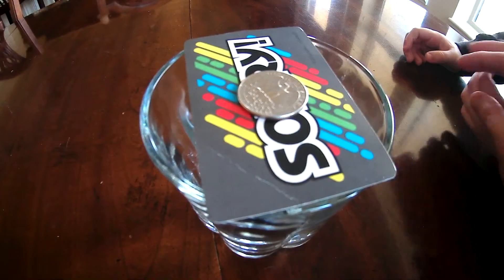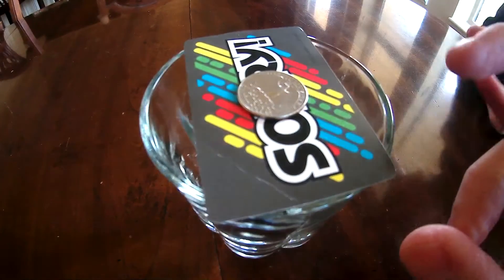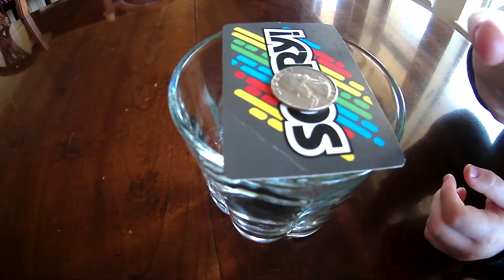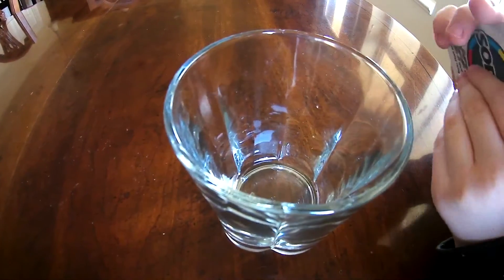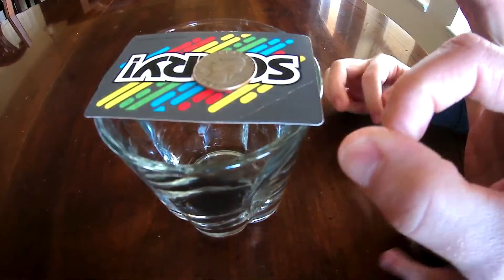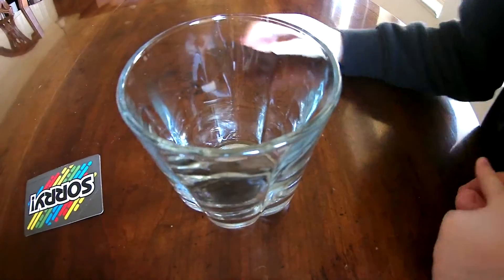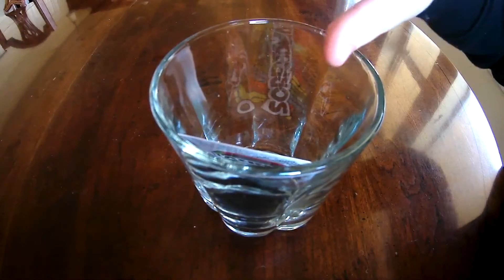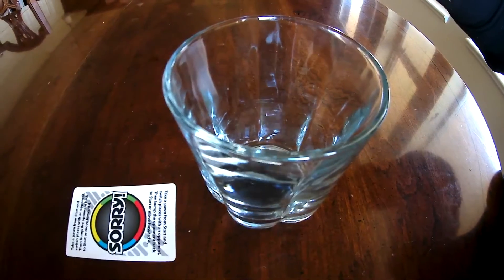Science for Kids - Inertia - Science Learning for Children, by Kid Vids!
Kid Vids! presents Science for Kids - Inertia - Science Learning for Children!  Kids, watch us demonstrate the science of inertia with a card and a quarter.  Learn more about science and motion!

Kid Vids! presenta Ciencia para Niños - Inercia - Didácticos para los Niños!  Niños, ver a demostrar la ciencia de inercia con una tarjeta y un cuarto.  Más información acerca de la ciencia y el movimiento!